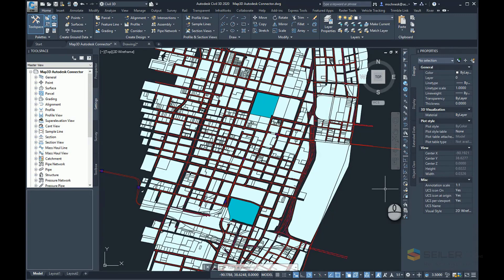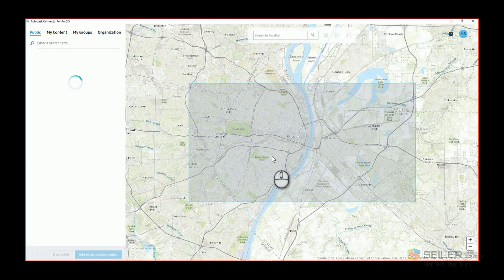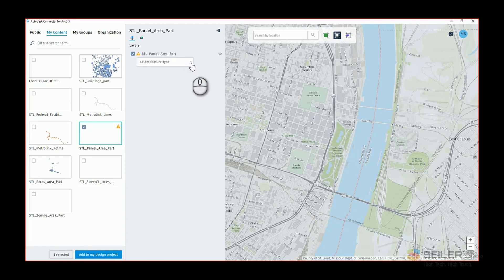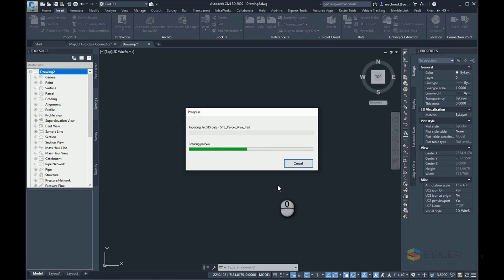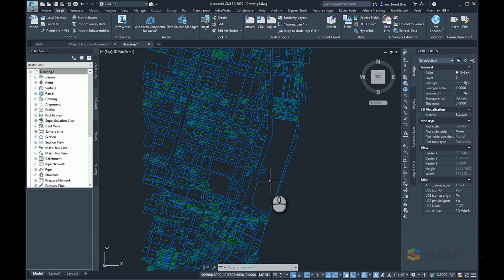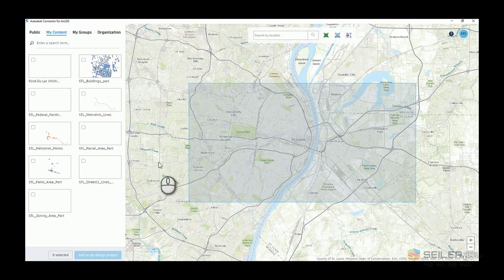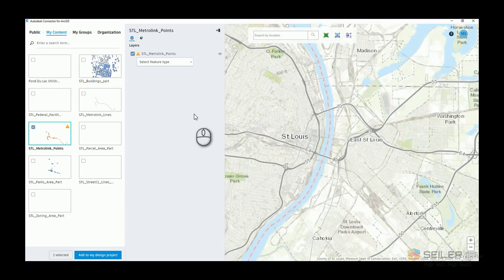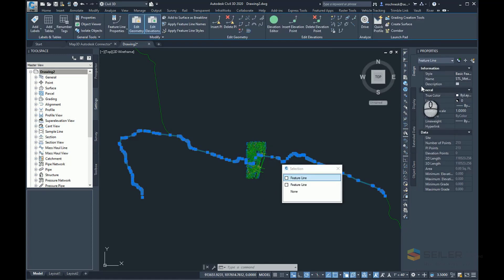Autodesk Connector for ArcGIS Online in Civil3D 2020.1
In this video, Seiler Design Solutions presents the second in a series of videos featuring the Autodesk Connector for ArcGIS Online and how the data can be used in Autodesk Products.

In this video, we will show you how you can create Civil 3D data objects in Civil 3D 2020.1. We can create parcel data, alignments, COGO points, feature lines and more with data that is curated from your own ArcGIS Online account, or publicly available data from others and the ESRI Living Atlas. In the next video, we will continue with Civil 3D and create pipe networks from this data.